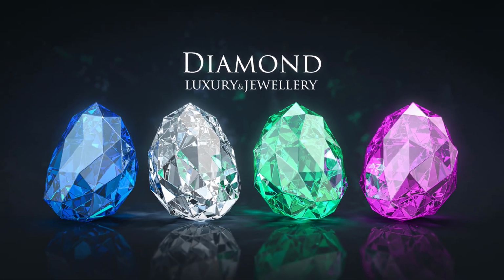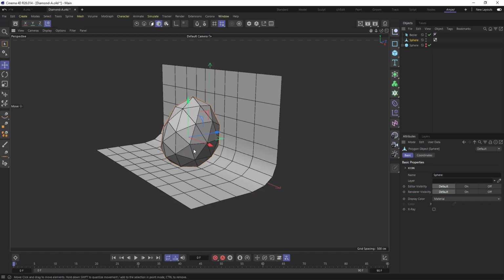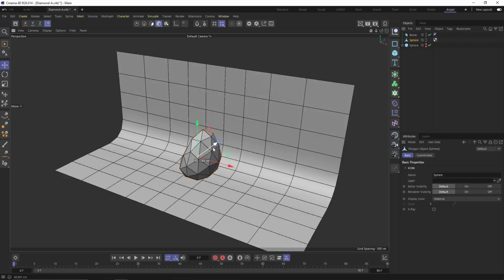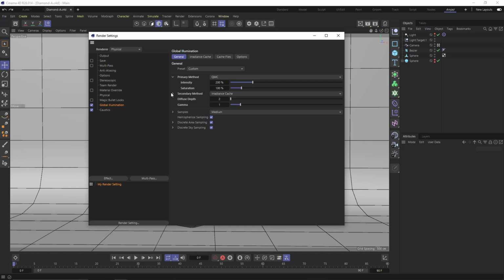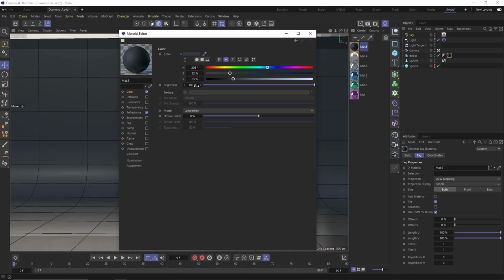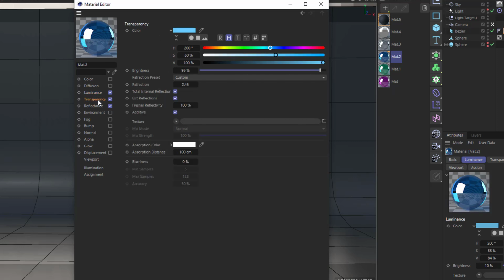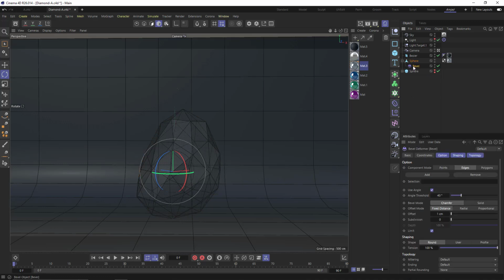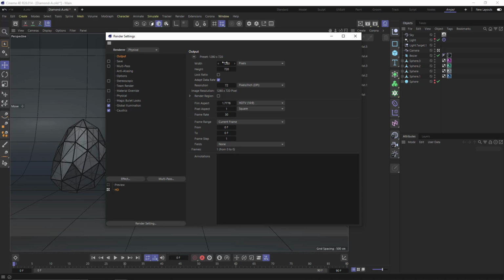C4D Diamond, Crystal | luxury | jewellery - Using Cinema 4D Render, light HDRI and material settings